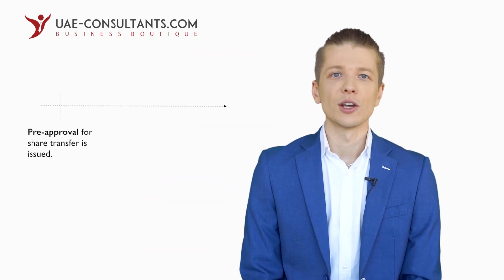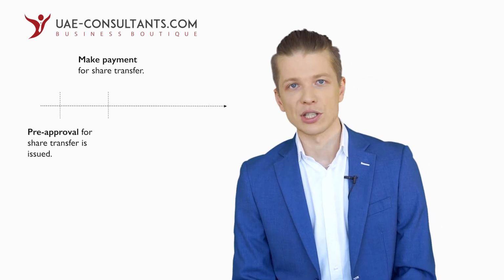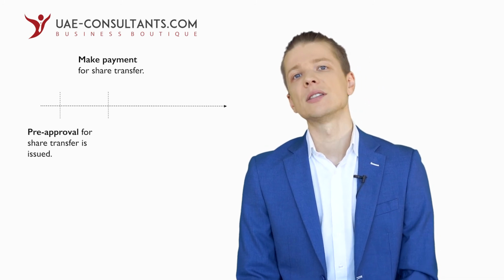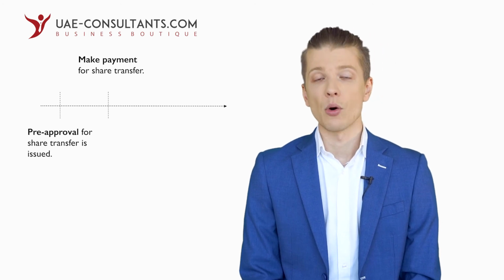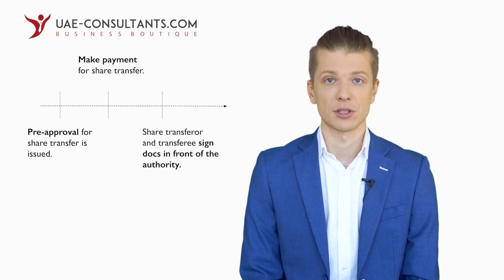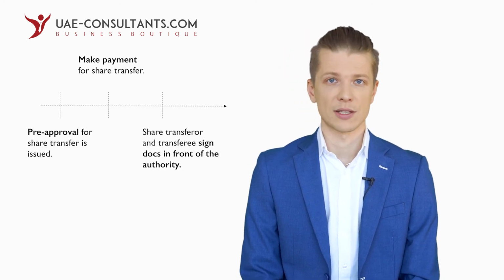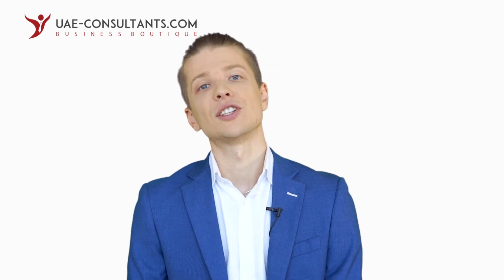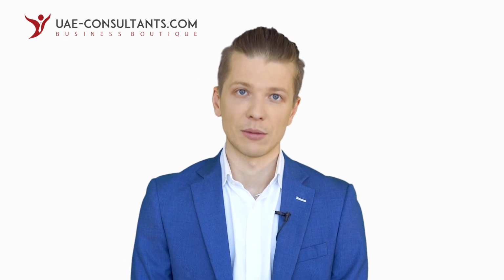How to make share transfer in your company in the UAE?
Share transfer in the UAE. As you might have learnt it by now, although corporate amendment procedures, share transfer including, will essentially contain similar steps regardless of the registration authority, assisting you on this; still various registration authorities may have slightly different requirements. Additionally, fees for such corporate amendments will also vary from one registration authority to another.
Ask A Question & Get A Free Consultation ↓↓↓↓↓↓↓↓↓↓↓↓↓↓↓See more↓↓↓↓↓↓↓↓↓↓↓↓↓↓↓↓↓↓↓↓↓↓↓↓↓

1. 10 mistakes business make in the UAE
3. Business tours to UAE